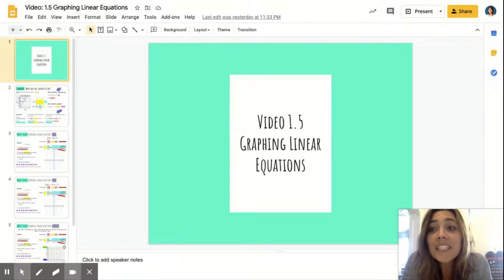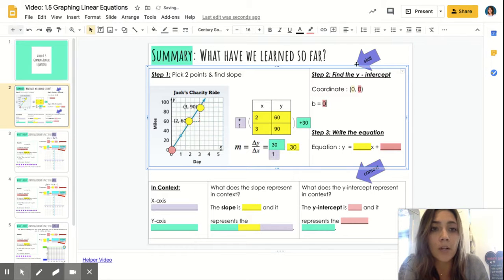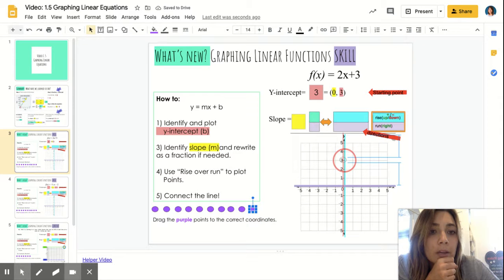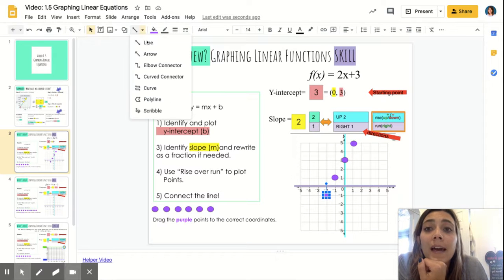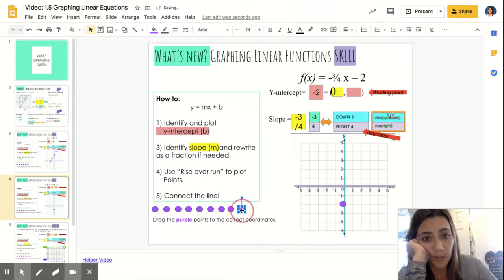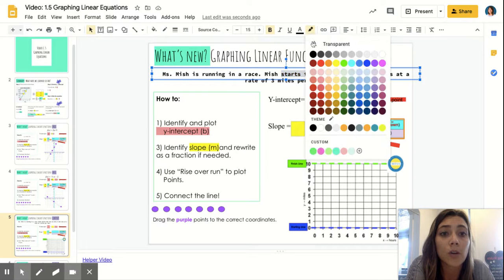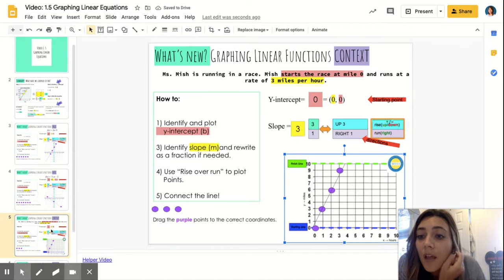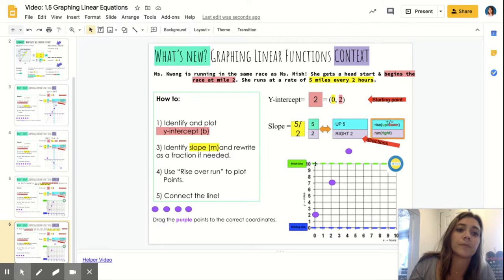Video: 1.5 Graphing Linear Equations